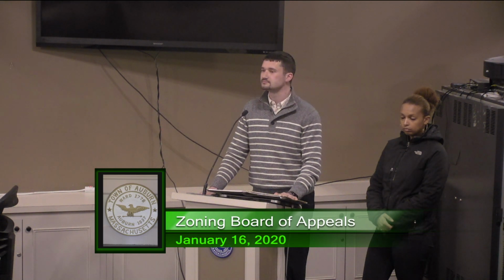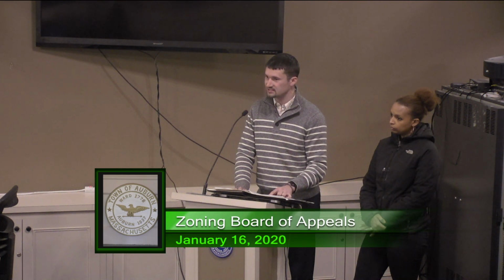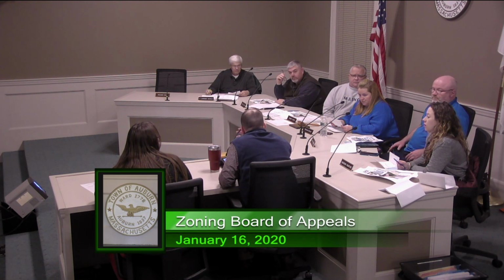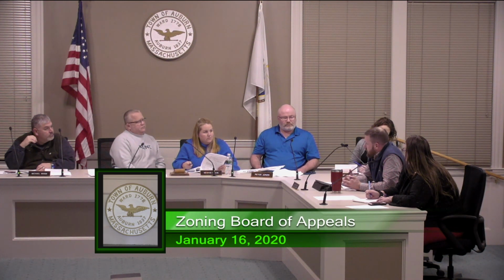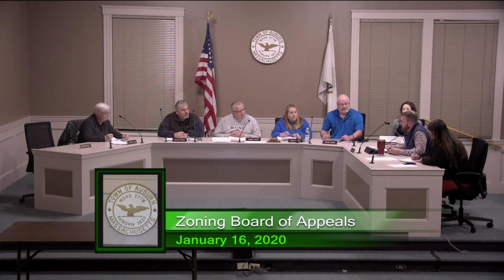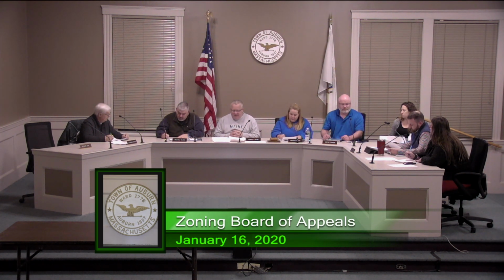Zoning Board of Appeals - January 16, 2020